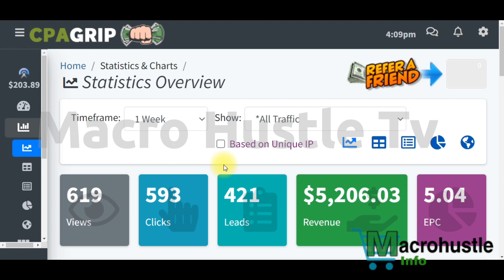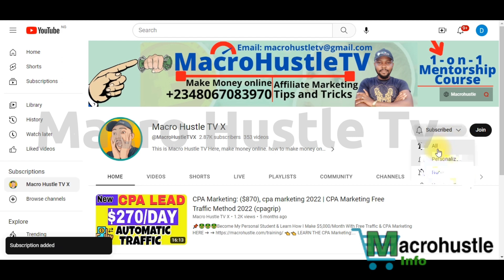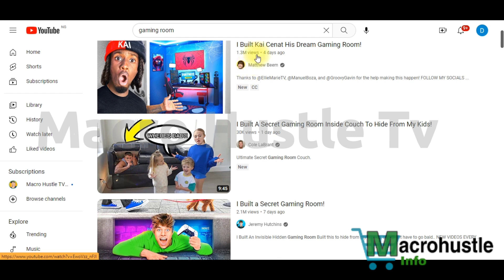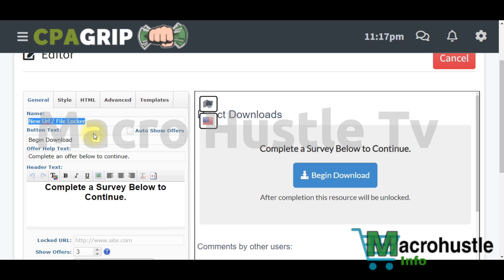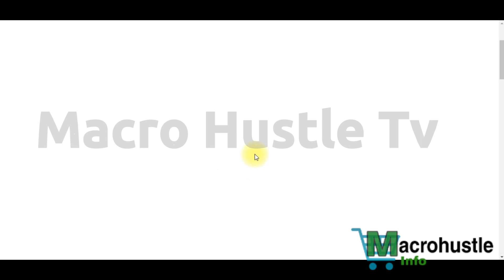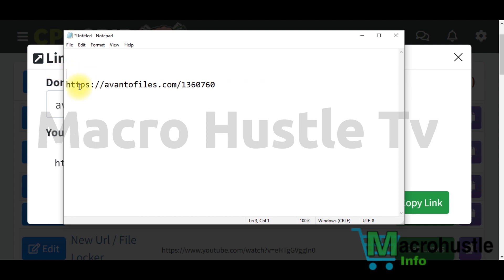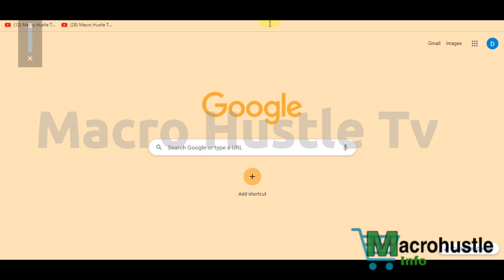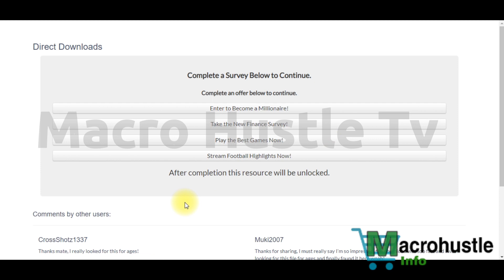After 7 Days He Made ($2,500+) With Self Click, CPA Marketing 2023 - (CPA Loading Method)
here is My Free Proxy Bonus After 7 Days He Made ($2,500+) With Self Click, CPA Marketing 2023 - (CPA Loading Method)
Want to make money with CPA marketing2023? Here's a simple example:

You have a website and you want to monetize it through CPA. One way to do this is to install a CPA gateway on your site. This script blocks access to your content until a visitor completes a desired action (such as purchasing a product or signing up for a newsletter) as defined by an advertiser. Once the visitor completes the action, they gain access to your content and you get paid.

To start earning money, you'll need to register on a CPA network. This is where advertisers and those promoting their offers connect.

In this video, I'll show you how to use free software to generate free traffic for your CPA offers. It's an easy method that even beginners can apply and once you set it up, it will work for you 24/7.

00:00:00 - Intro
00:00:10 - How Do I Promote
00:00:20 - Cpagrip Tutorial
00:05:10 - Make Money Online
00:05:20 - Cpagrip Marketing,
00:05:30 - Cpagrip How To Make Money

👉 Earning Big with CPA Marketing 2023: My 3-Hour Strategy for Making $106 Per Day ChatGPT+ Twitter
this is how got After 7 Days He Made ($2,500+)  With Self Click, CPA Marketing 2023 - (CPA Loading Method)
How to cpa marketing for beginners. How to cpa marketing training, How to cpagrip tutorial. How to get free posting site for cpagrip content locker using cpa grip. cpa marketing free traffic,cpagrip,free traffic,cpagrip content locking,cpa lead,cpagrip content locker tutorial,make money on cpa marketing 2022 with free traffic,make money online 2022,cpalead,cpa free traffic methods,blackhat cpa marketing!